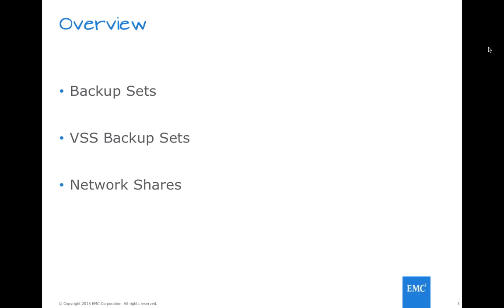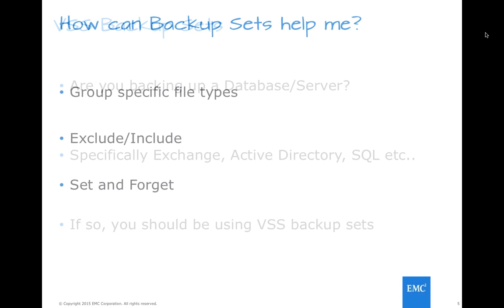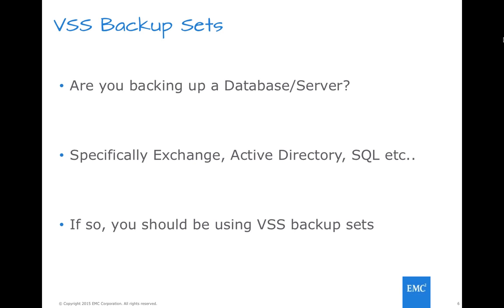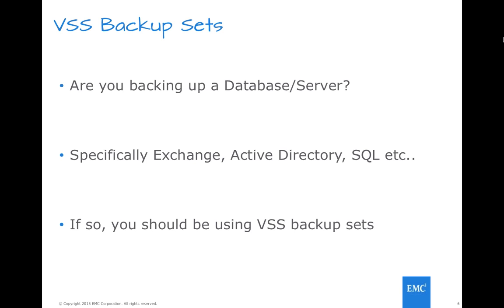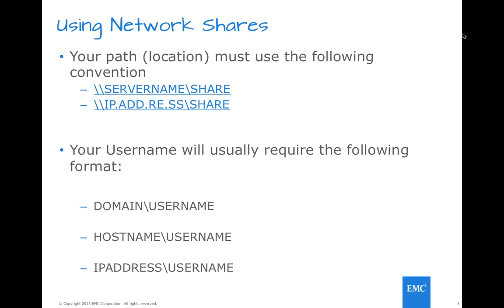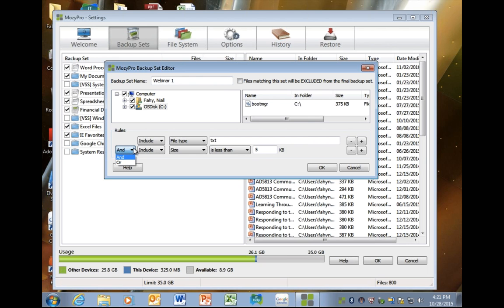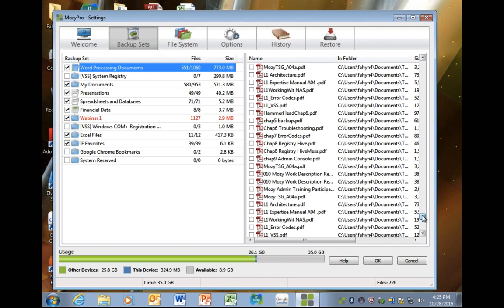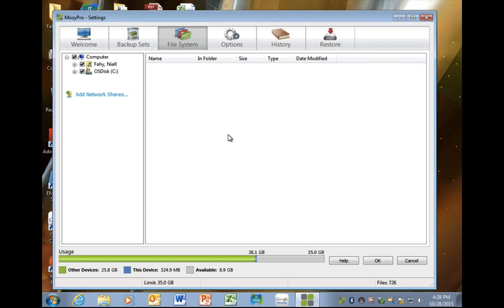Mozy for Server Operating Systems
Learn more about server backup sets, VSS backup sets, and network shares.